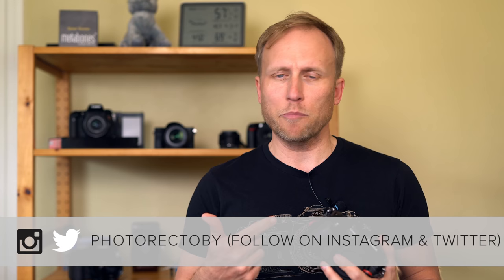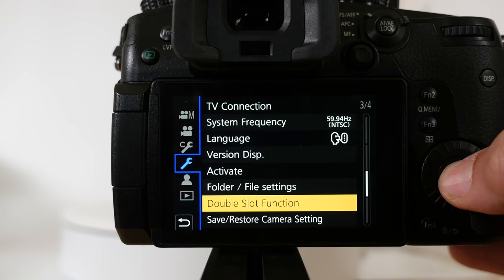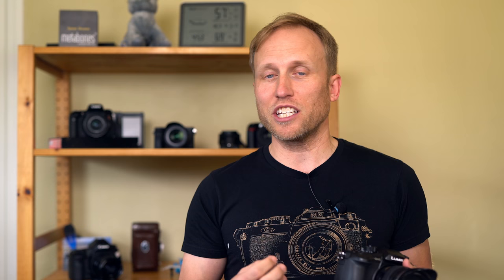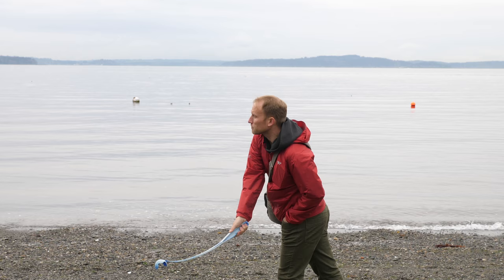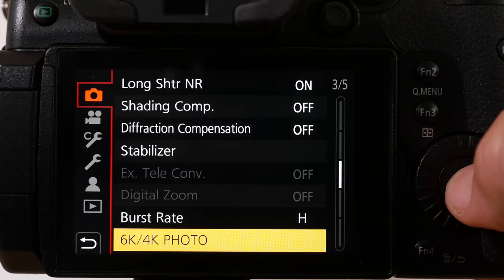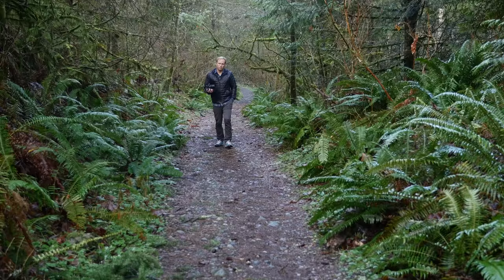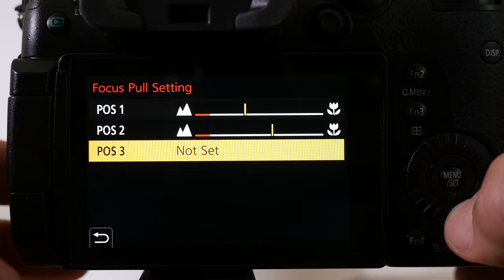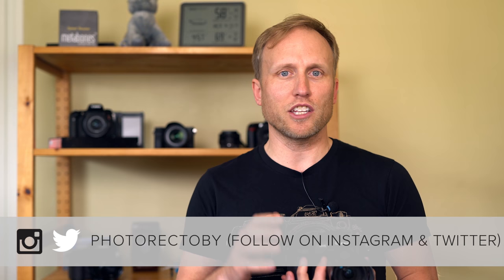Panasonic GH5 Hands-on Review vs GH4 in 4k with sample footage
The GH4 pushed the envelope with a full featured video camera and became an extremely popular camera for videographers of all levels. I personally enjoy how beautiful the footage looks and how user friendly the camera is, well suited to casual vlogging or more serious work.   The GH5 continues to be a class leader with frame rates and/or bit rate recording offerings not seen in any other cameras at this price range.  The stabilized sensor now makes it possible to shoot gorgeously smooth handheld video and the sensor upgrade does better in low light(noticeably better but not dramatically better). Autofocus does still seem to be the achilles heel. Not sure I see any noticeable improvement in AF abilities over the GH4 but I plan to test more and make use of several new AF settings in the menu system.

Summary Review:

--The GH5 offers 4k at 60fps and it looks gorgeous or shoot 4:2:2 10bit 4k for better color grading
--The sensor is stabilized providing extremely smooth handheld footage with IS enabled lenses
--Slow mo options are better and higher quality
--Low light performance has improved - noticeably better but not OMG amazing difference
--Autofocus seems to be similar, no real improvements over GH4
--Additional Pro level tools- Focus Transition, Waveform and Vector Scopes